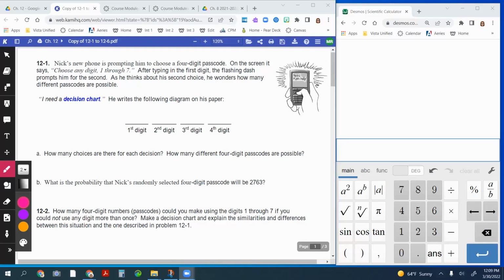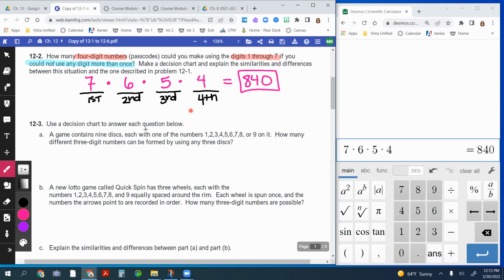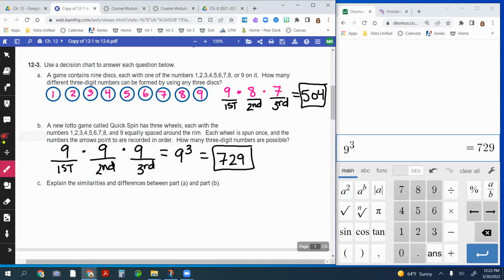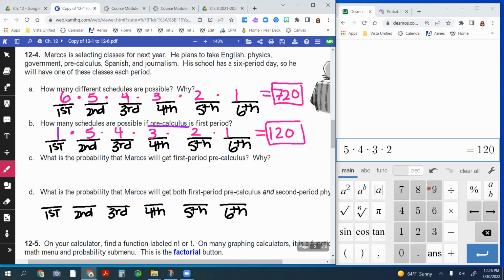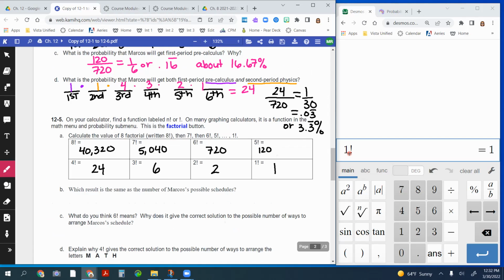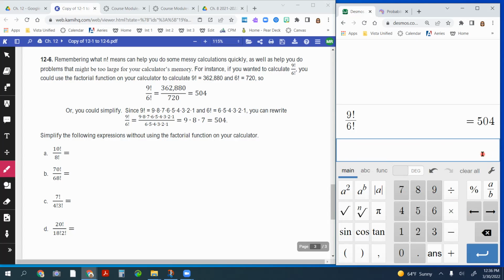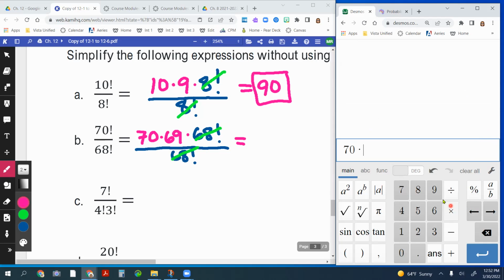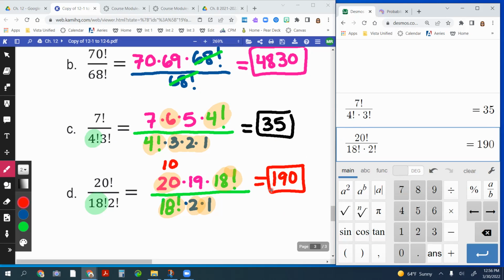Int2 12 1 to 12 6 2022